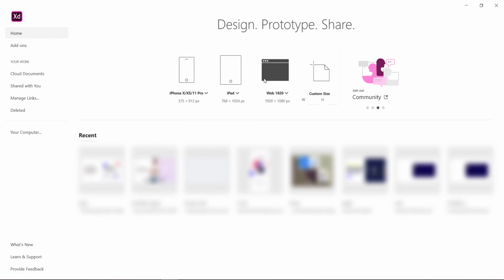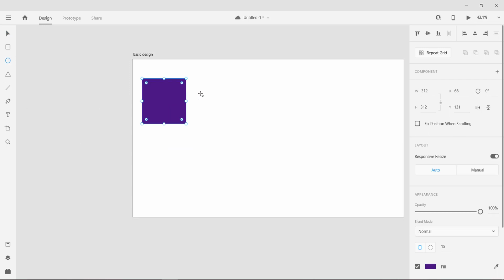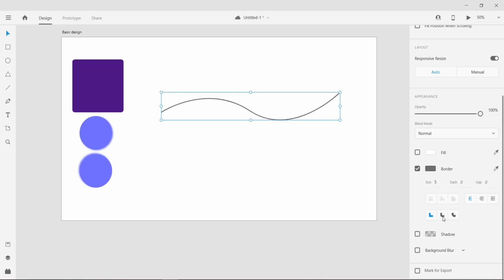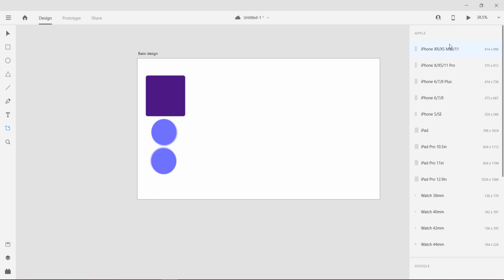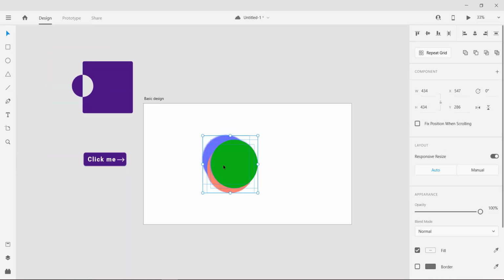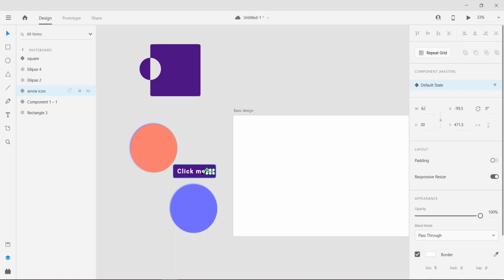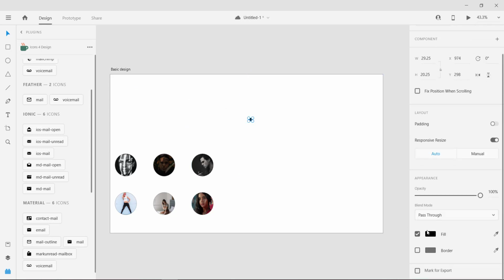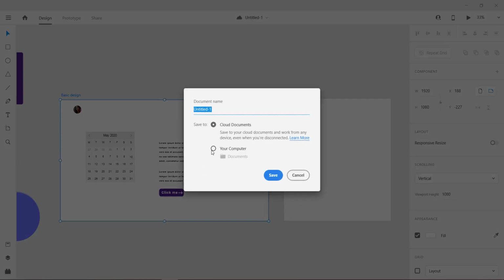A quick tutorial about adobe XD, fulll adobe XD tutorial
This video is for the beginners. If you are thinking to became an UX/UI designer then this video is for you.

In this lesson i explain all the tools and properties. i tried to cover up all the things in this video. so, don't skip any part of it.
don't skip any part of it.

please  pardon my mistake  and sorry for the bad explanation.